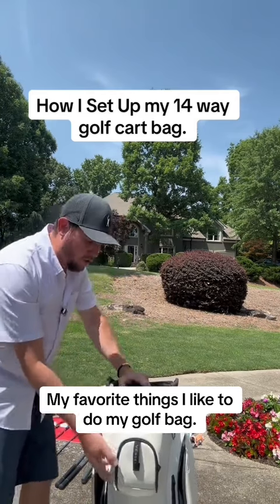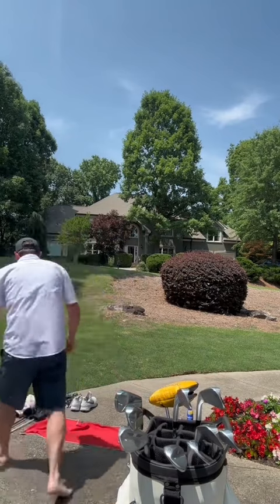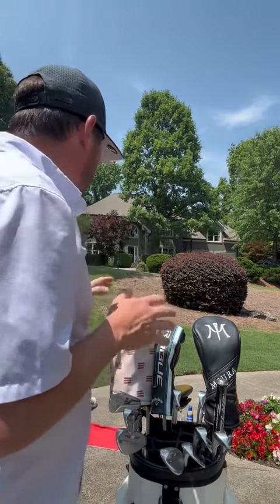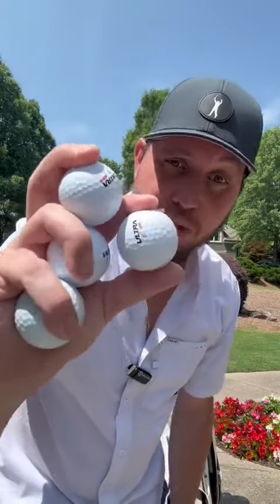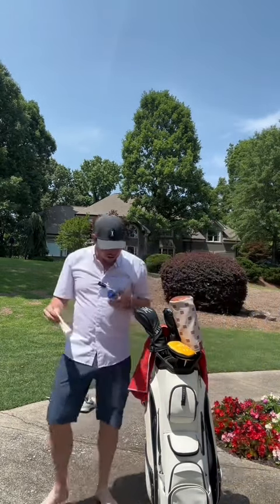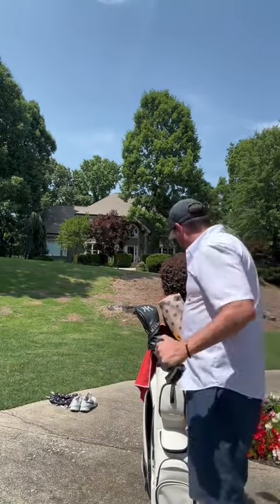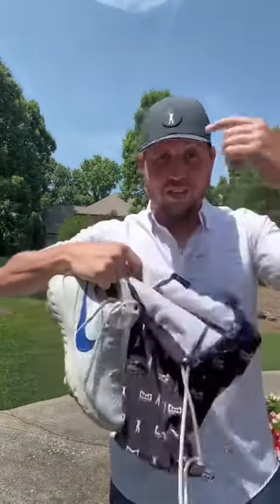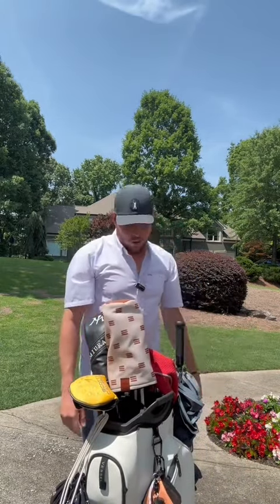My Favorite Way To Set Up My Golf Bag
In this video, I'll show you my favorite way to set up my golf bag for a comfortable and organized round of golf. From bag organization to essential items to have with you, this video is a must-watch for any golfer looking to improve their game and enjoy their time on the course!